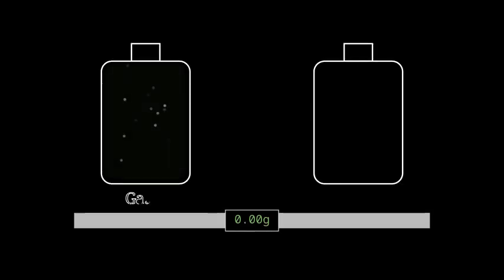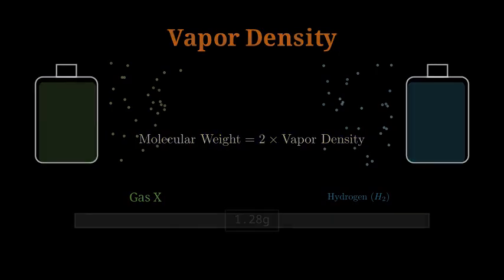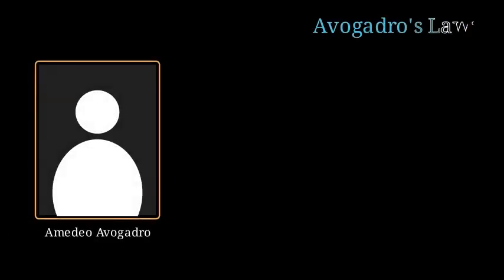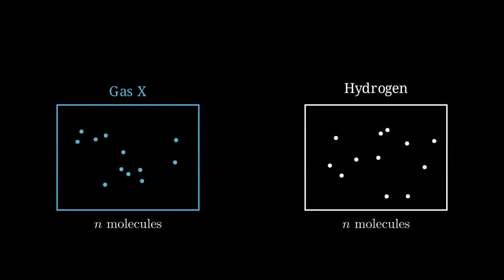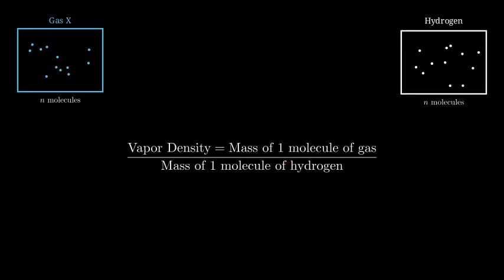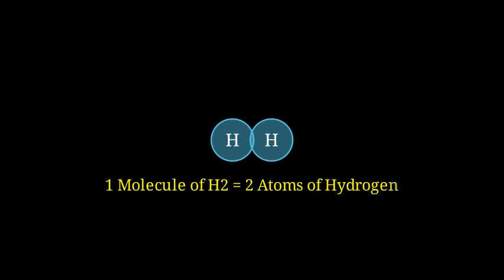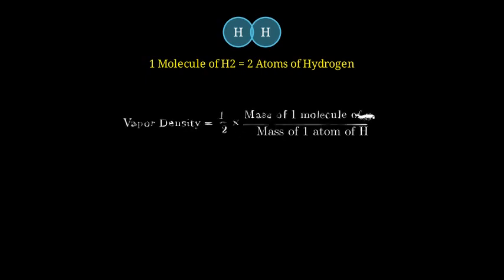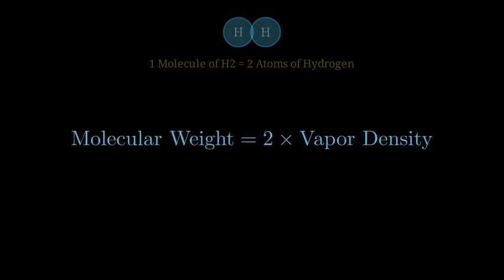10th Chemistry - Derivation of the relationship between molecular wright and vapour density.